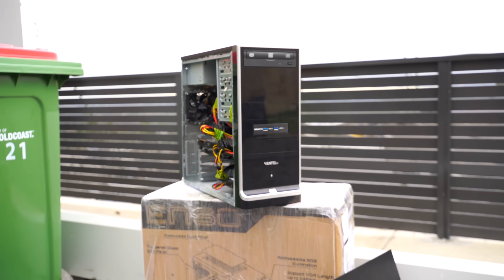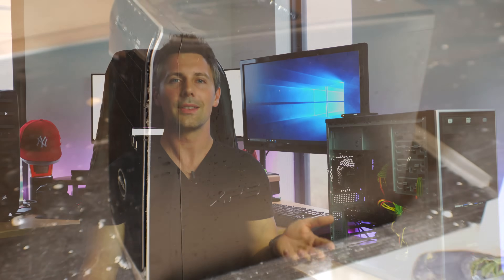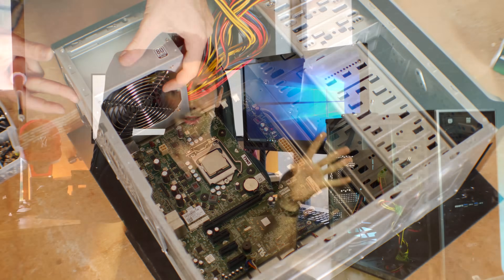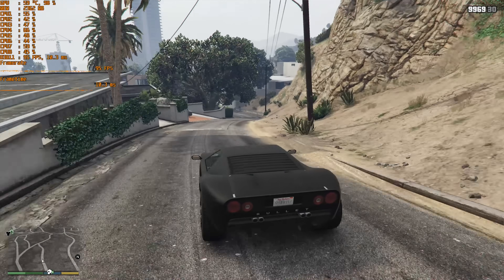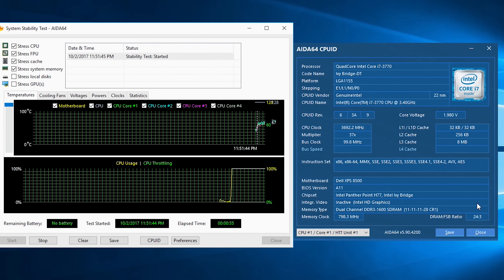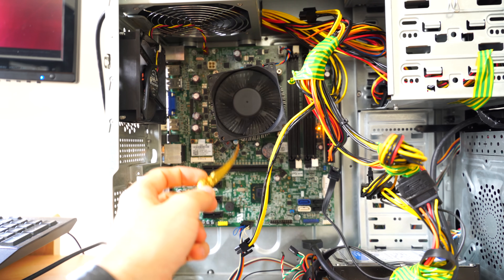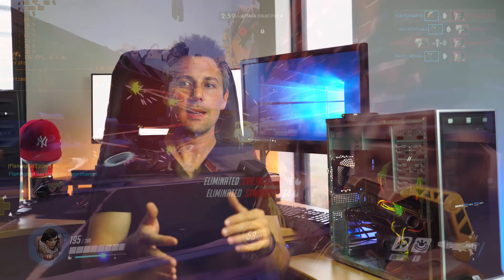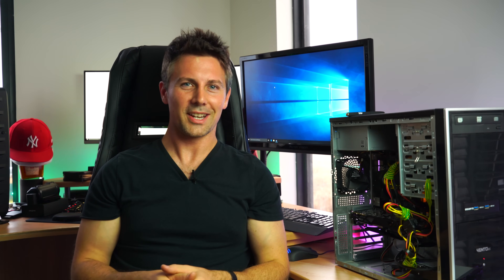One Way to 'FIX' Your Computer - The $283 Ivy Bridge i7 Gaming PC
With recent bargains abound, I picked up a 3770, motherboard and cooler for $50 AUD, and with this made a super cheap awesome gaming PC with a GTX 780.  However when I completed it (honestly should have tested the motherboard first like I usually do), it didn't boot, so how to fix your computer? And what was the cause of this PC not booting and how did I get it to boot eventually? Let's diagnose and help fix this PC here today!

Enjoy the Content?